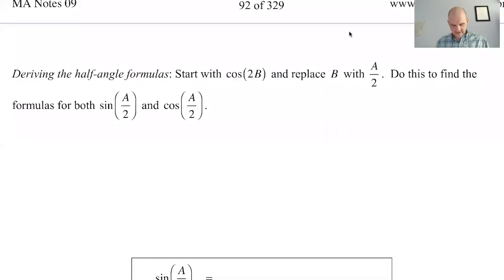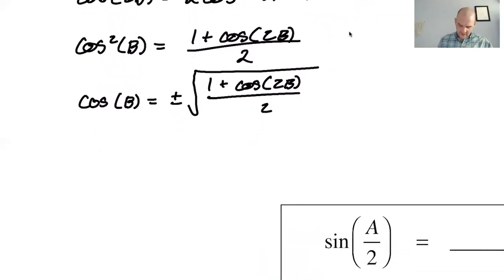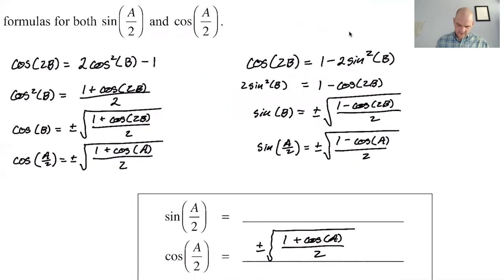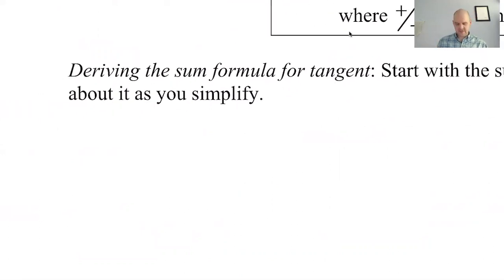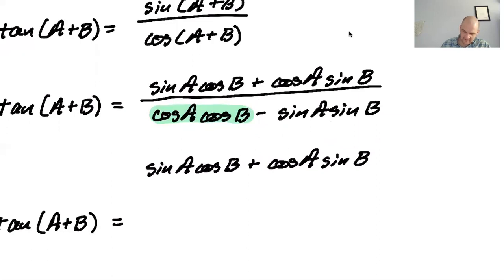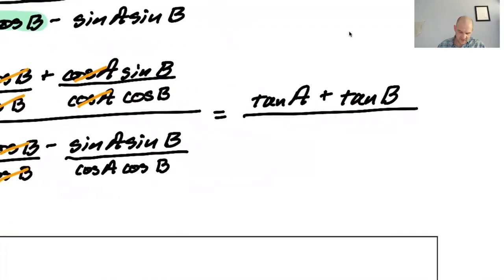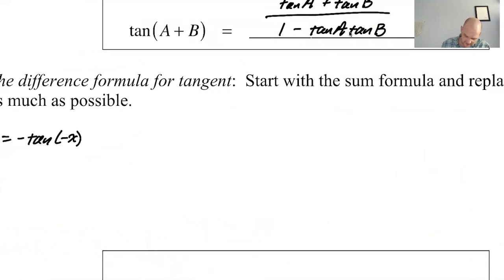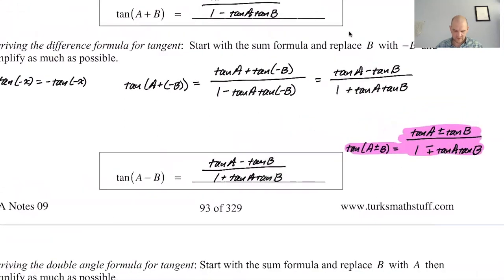More Trig Formulas! pg 93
Topics: substitution; deriving the half angle formulas for sine and cosine; using cos(2a); picking a quadrant; sum and difference formulas for tangent; sine over cosine